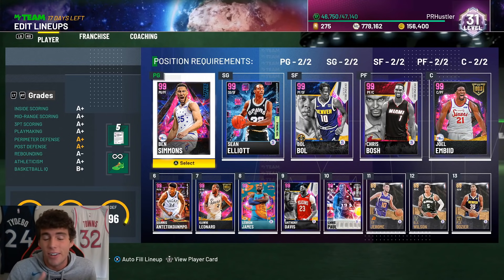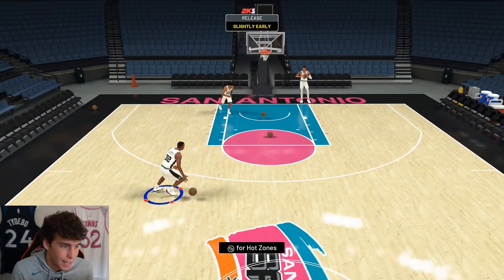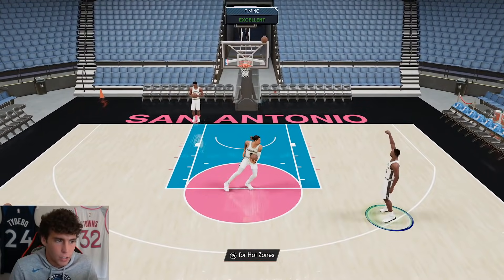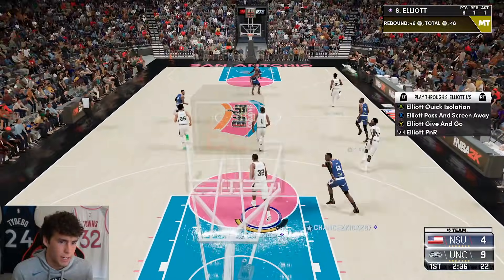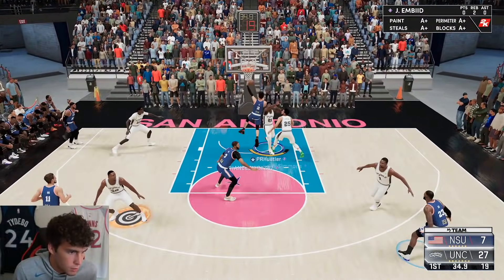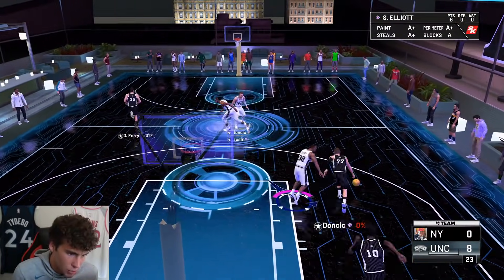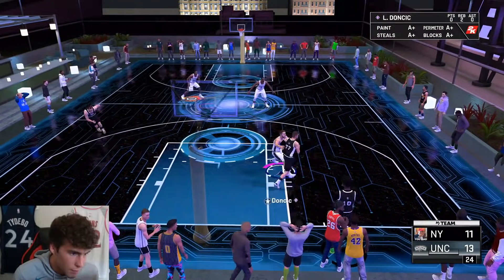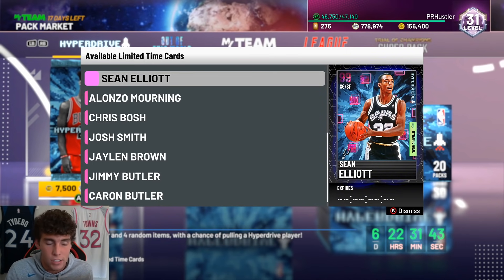THIS 20K MT CARD IS THE CHICKEN MAN & THE BEST BUDGET SHOOTING GUARD IN NBA 2K21 MyTEAM!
NBA 2K21 MyTeam released new Hyperdrive packs in NBA 2K21 MyTeam. These new cards include invincible invincible Jimmy Butler, invincible Chris Bosh, dark matter Alonzo Mourning, dark matter Jaylen Brown, dark matter Josh Smith, dark matter Greg Oden, dark matter Caron Butler and dark matter Sean Elliott. In this video, I do a gameplay with the dark matter Sean Elliott. Are they worth getting for your no money spent, budget or god squad?